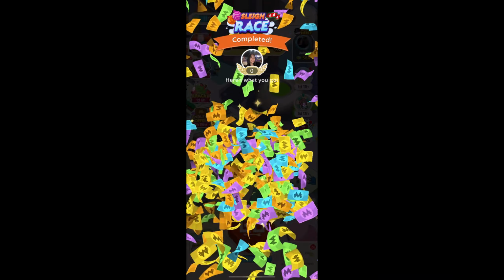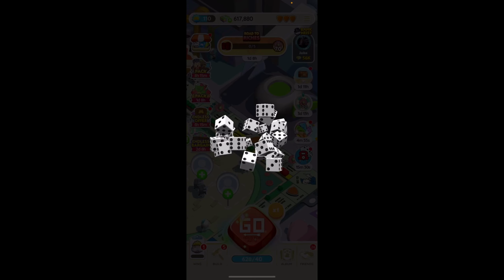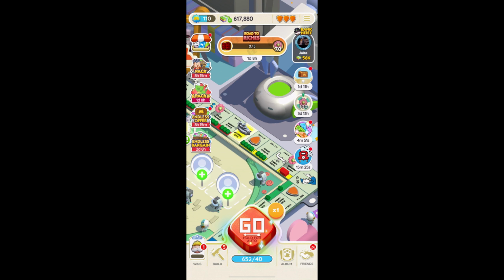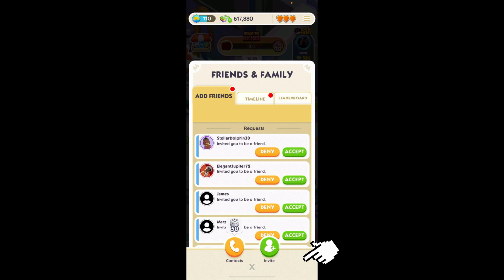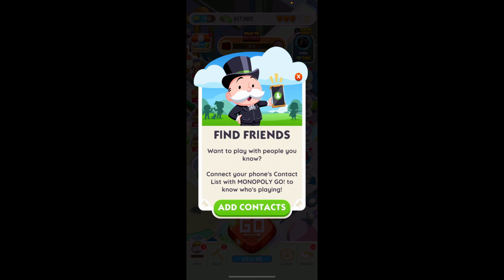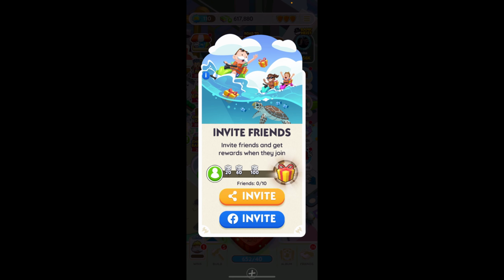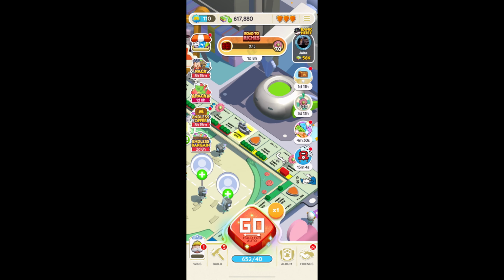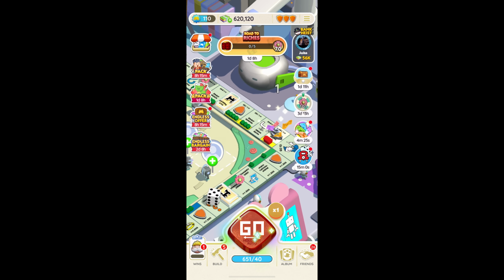How to Play Monopoly Go With Friends on Iphone (Best Method)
Learn how to play Monopoly Go with friends on iPhone with this simple tutorial. Get the best method for playing Monopoly Go on your phone and have a fun game night with your friends. This tutorial makes playing Monopoly Go on your iPhone easy and enjoyable. Watch now and learn the best method for playing Monopoly Go with friends on iPhone.